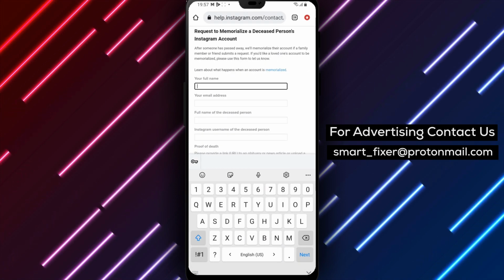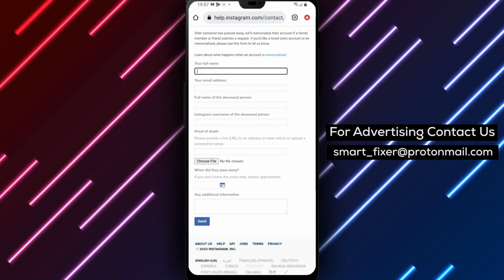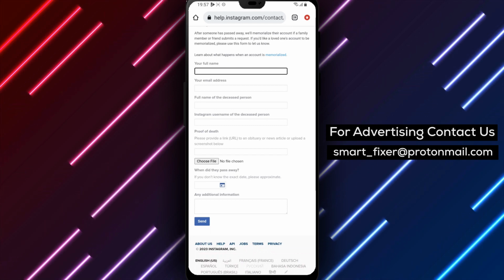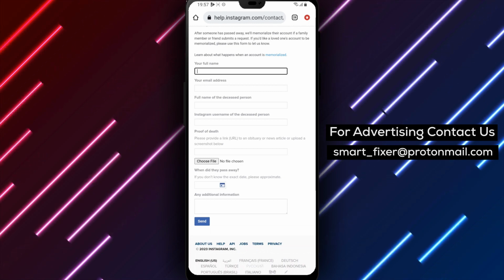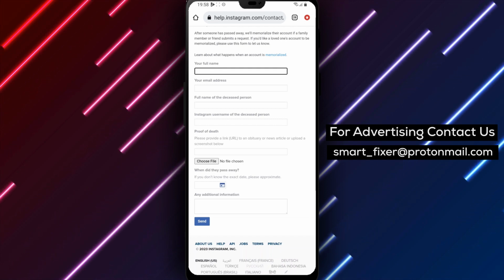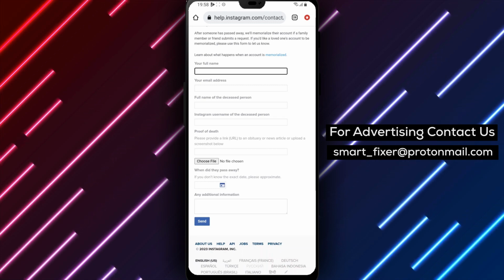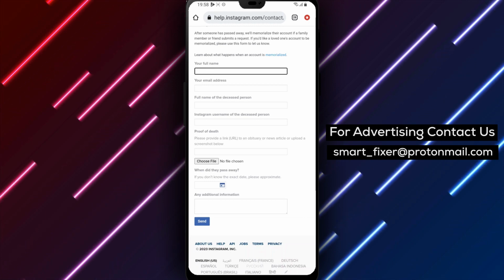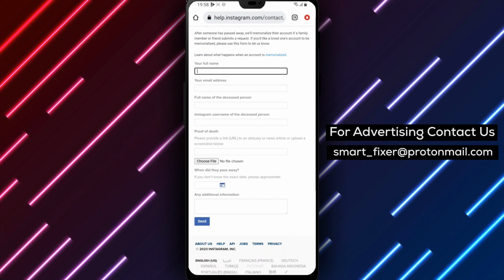How To Memorialize An Instagram Account - Full Guide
Looking to memorialize an Instagram account? It's a great way to honor a loved one who has passed away and preserve their profile as a place for friends and family to share memories and condolences. Here are the steps:
1. Submit a request using Instagram’s memorialization request form.
2. Provide information about yourself and your loved one.
3. Fill in the requested information, including your full name, email address, the full name of your deceased loved one, the username of the Instagram account you’d like to memorialize, the date of the person’s death, and any other helpful information.
4. Link to an obituary or upload a screenshot.
5. Provide proof of the person’s death by linking to an obituary or news article, or by uploading a screenshot or photo of a print obituary.
6. Hit the Browse... button on the form to upload the file from your computer.
7. Wait for Instagram’s team to respond to your request.

By following these steps, you can easily memorialize an Instagram account. Keep in mind that all memorialization requests have to be reviewed by Instagram’s support staff, so you might not get an answer right away.